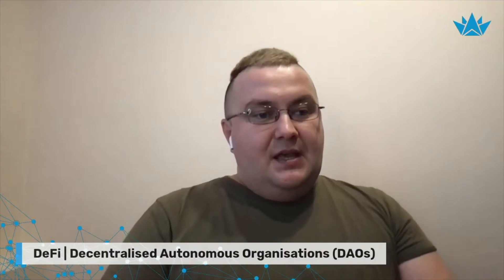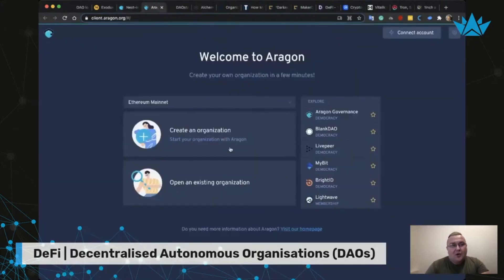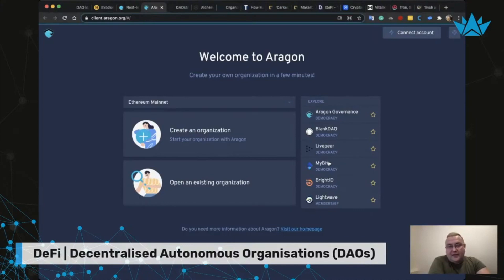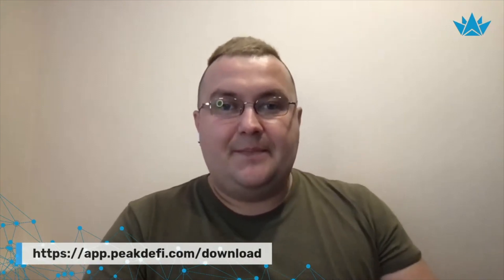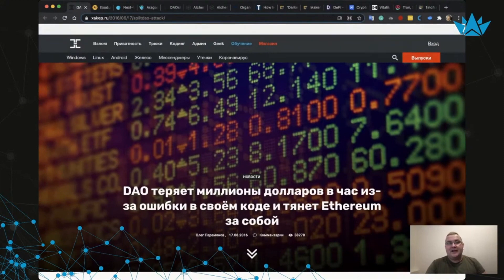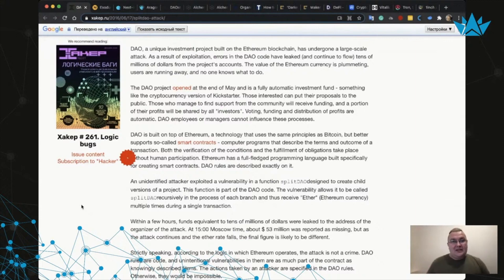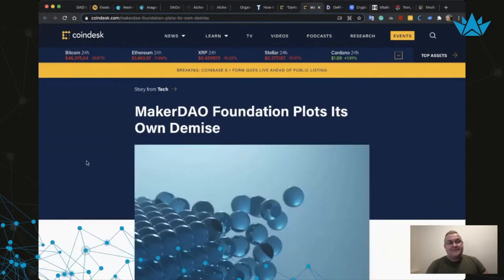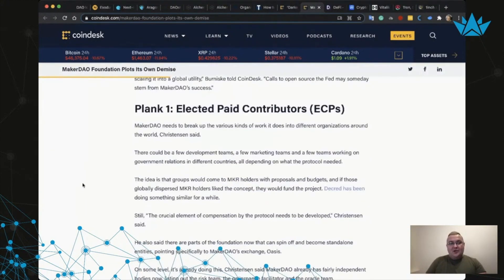DAOs | Use case examples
Download the non-custodial DeFi wallet for free

- TIMESTAMPS -
00:01 DAOs | Use case examples